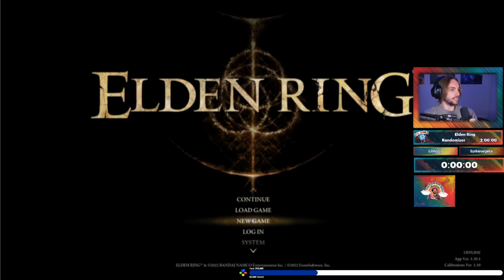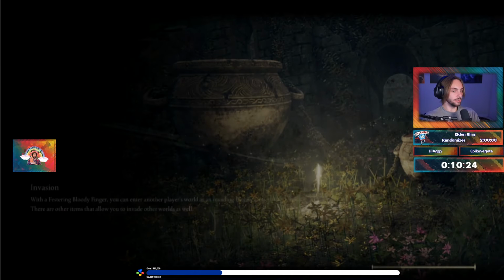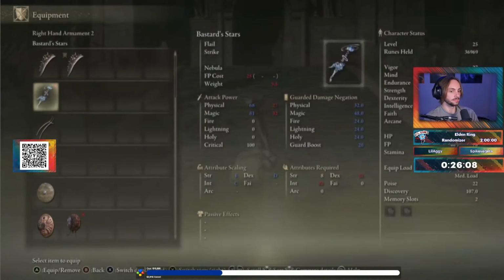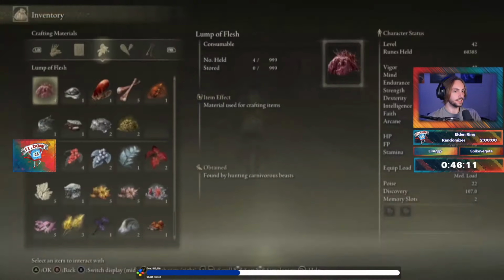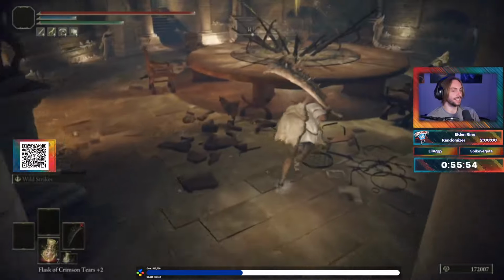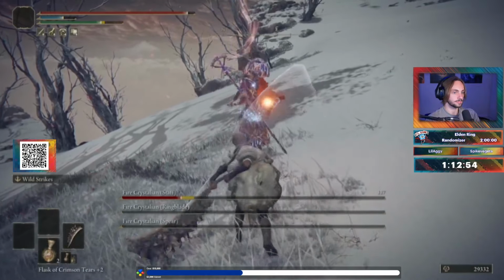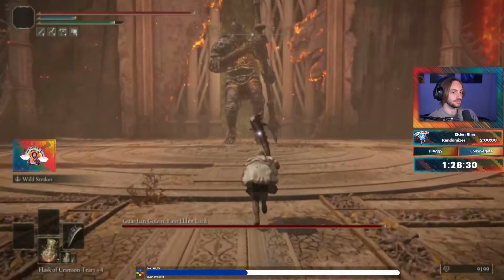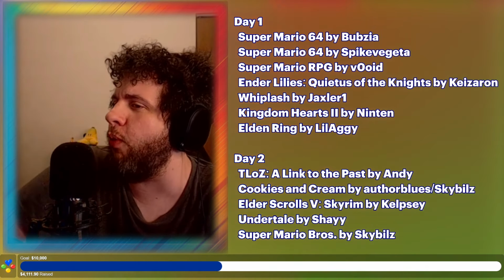T1.Done Part 7: Elden Ring Randomizer by LilAggy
T1.Done was a wonderful charity speedrunning event completely organized by my wife Nukkuler, and hosted on my channel. Over the course of just 2 streams and 12 runs, we were able to raise over $11,000 for JDRF, an amazing charity organization. Enjoy all the runs!